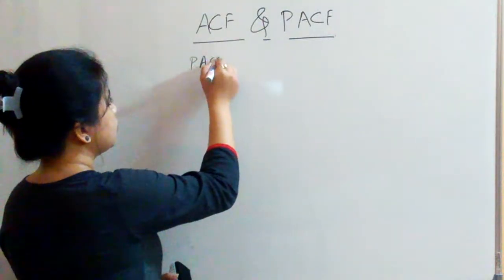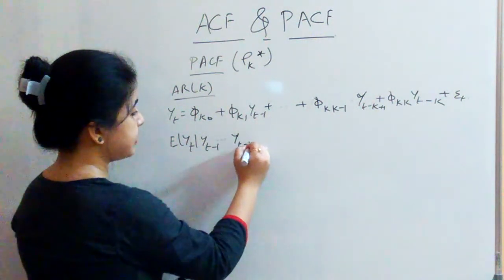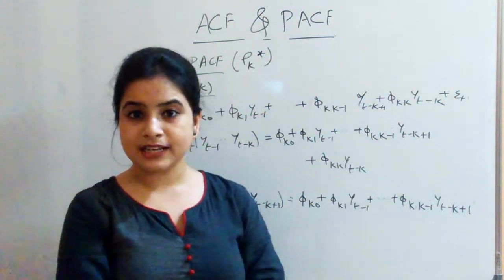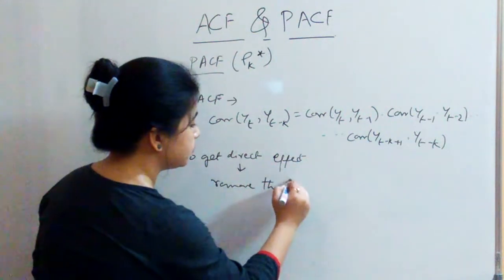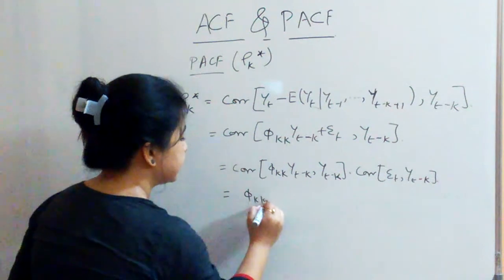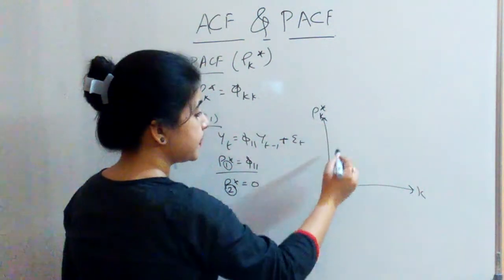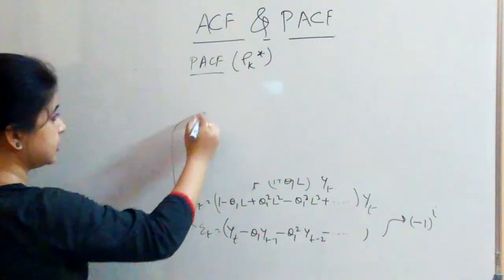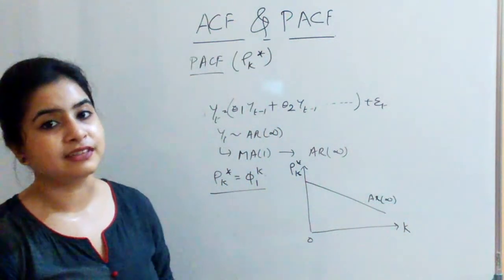33. AUTOCORRELATION & PARTIAL AUTOCORRELATION FUNCTION | AR, MA and ARMA series| Eco Entrance | IES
Autocorrelation, also known as serial correlation, is the correlation of a signal with a delayed copy of itself as a function of delay. Informally, it is the similarity between observations as a function of the time lag between them. The analysis of autocorrelation is a mathematical tool for finding repeating patterns, such as the presence of a periodic signal obscured by noise, or identifying the missing fundamental frequency in a signal implied by its harmonic frequencies. It is often used in signal processing for analyzing functions or series of values, such as time domain signals. Unit root processes, trend stationary processes, autoregressive processes, and moving average processes are specific forms of processes with autocorrelation.
In time series analysis, the partial autocorrelation function (PACF) gives the partial correlation of a stationary time series with its own lagged values, regressed the values of the time series at all shorter lags. It contrasts with the autocorrelation function, which does not control for other lags. This function plays an important role in data analysis aimed at identifying the extent of the lag in an autoregressive model. The use of this function was introduced as part of the Box–Jenkins approach to time series modelling, whereby plotting the partial autocorrelative functions one could determine the appropriate lags p in an AR (p) model or in an extended ARIMA (p,d,q) model.